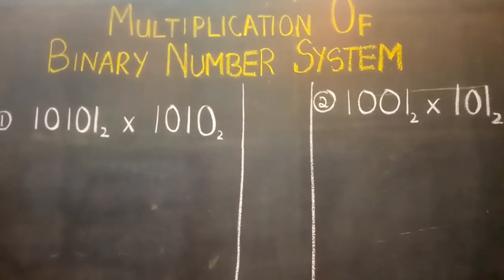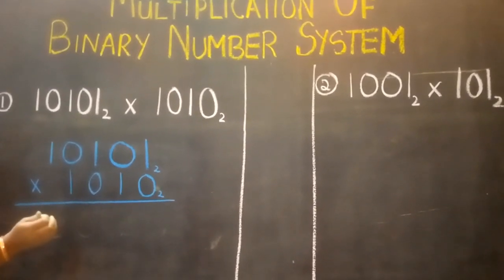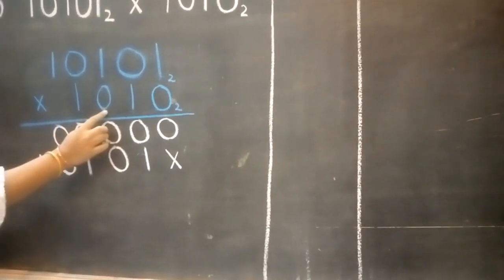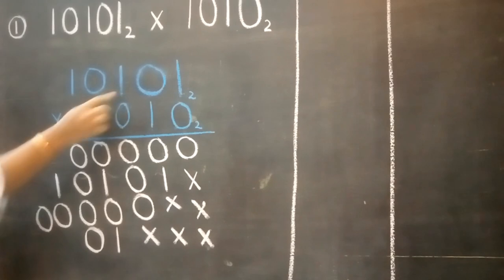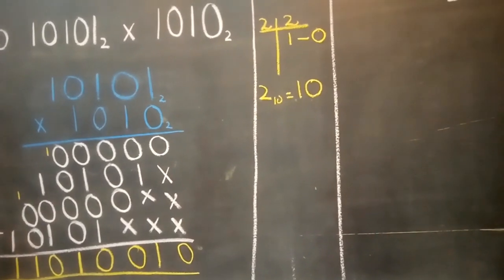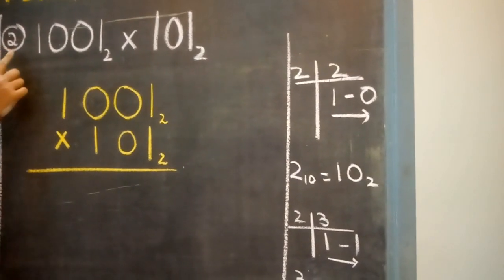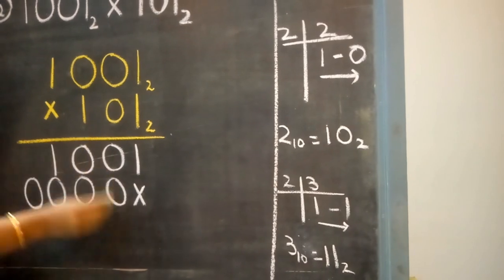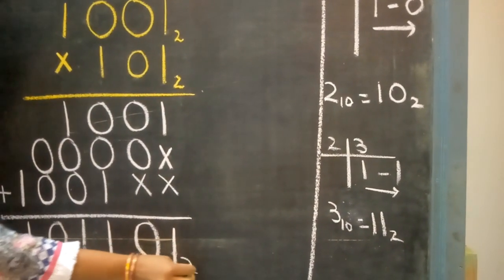MULTIPLICATION OF BINARY NUMBERS